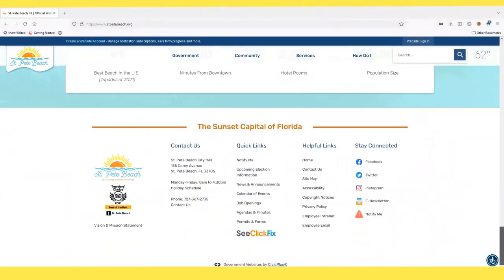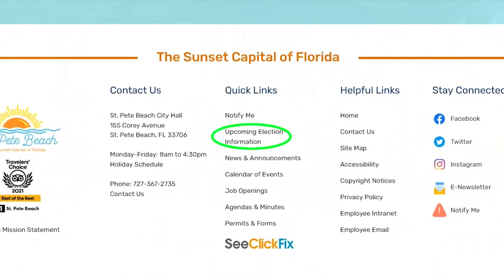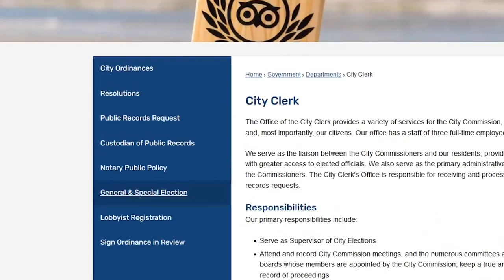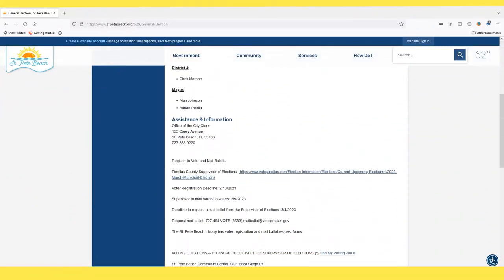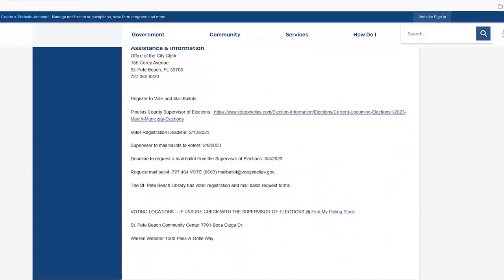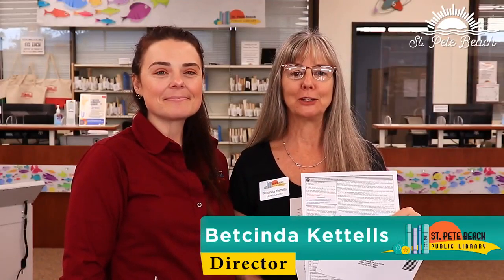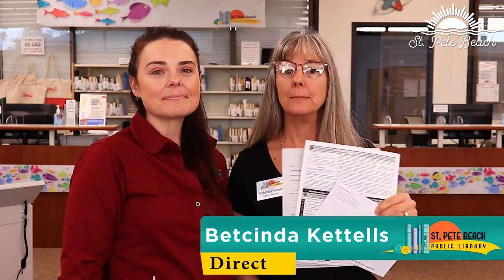Quick tips on resources for checking your voters registration status